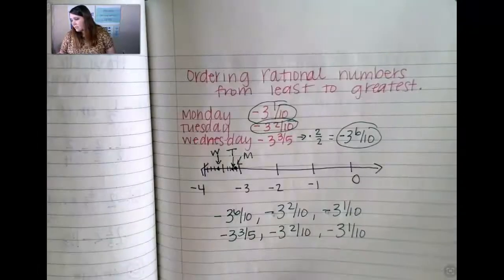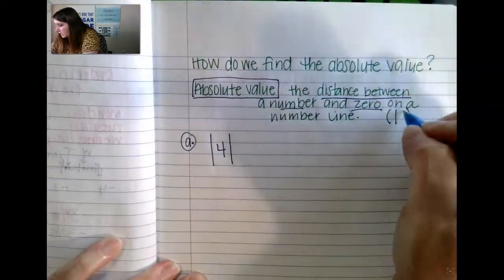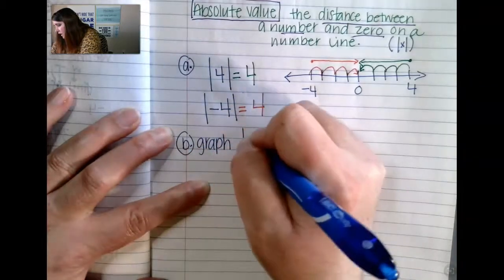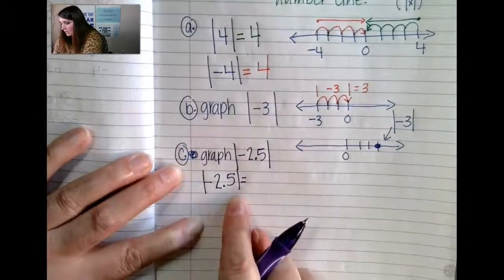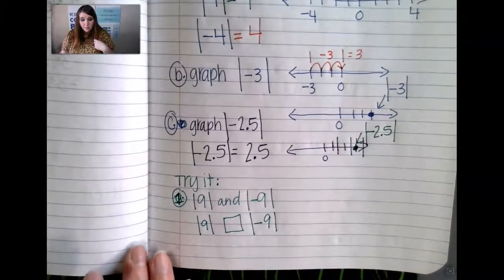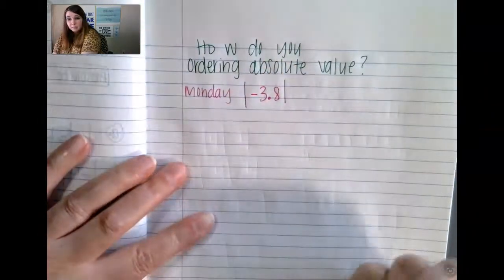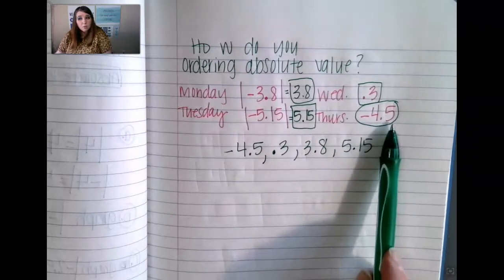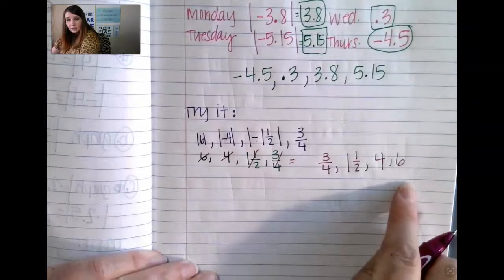A.1 Absolute Value